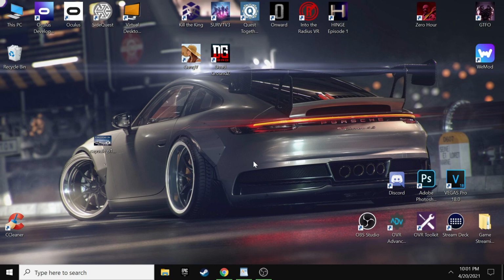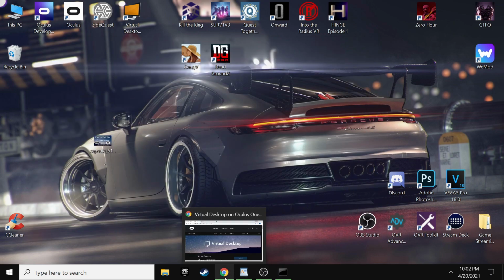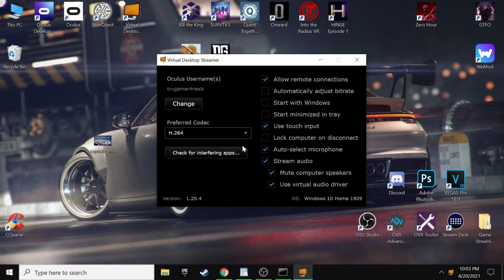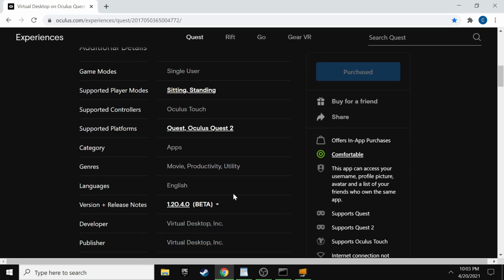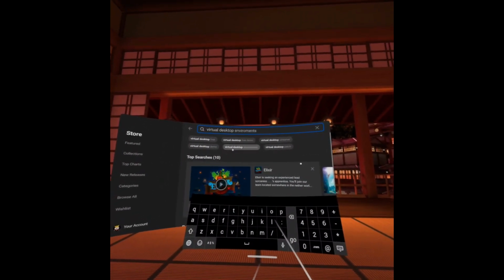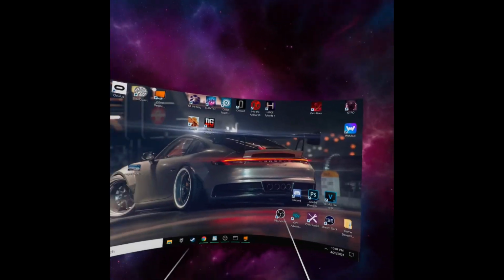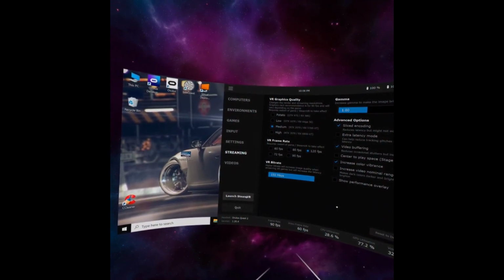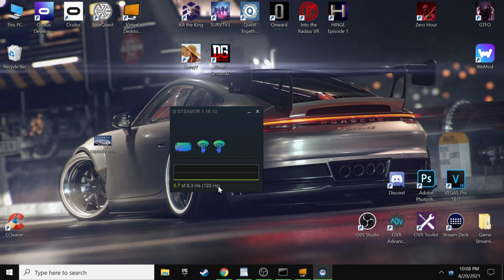Force 120hz On Virtual Desktop & Any PCVR Game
Check out this amazing tutorial on how to force update for Virtual Desktop to have 120hz! This will allow you to have any PCVR game to have 120hz too!

Check out my previous video to force 120hz onto the Quest 2 if you have not yet received the V28 update.

Force 120 HZ with ADB Command For Quest 2 And Allow 120hz On Any PC Game Via Virtual Desktop

1.Plug in Quest 2 To PC
2.Power on Quest 2 and Allow debugging
3.Run ADB (download link if you do not have ADB and install
4.Go to windows search Bar and type CMD
5.In the Command Prompt paste this code: adb shell setprop debug.oculus.refreshRate 120 and press enter
9.Scroll down and choose version 1.20.4.0 BETA
10.Go into your Quest 2 headset and make sure 120 hz is turned on in he Experimental Features section under Settings(only works if you have update v28 already!!)
11.Go to oculus store and search Virtual Desktop
12.Scroll down and click update to receive Virtual Desktop Beta Version 1.20.4 in the headset itself
13.Once update is complete launch Virtual Desktop
14.In Virtual Desktop on your Quest 2 ,click Streaming and set it to 120 fps
THAT IS IT! ALL GAMES SHOULD RUN AT 120HZ VIA VIRTUAL DESKTOP FOR PCVR!

NOTE YOU MUST HAVE UPDATE V28 AND 120HZ TURNED ON IN THE EXPERIMENTAL FEATURES MENU ON THE QUEST 2

NOTE AFTER HEADSET IS TURNED OFF YOU MUST RUN THE ADB COMMAD AGAIN TO FORCE THE QUEST 2 INTO 120HZ

Join The Round Table With Me!